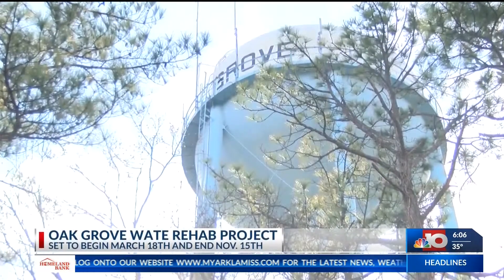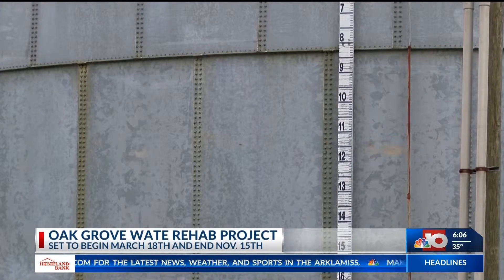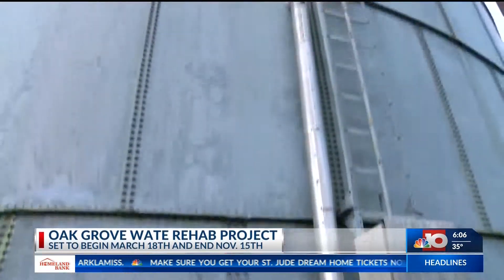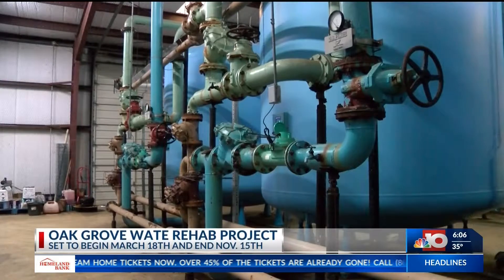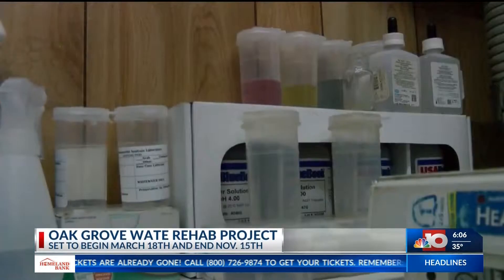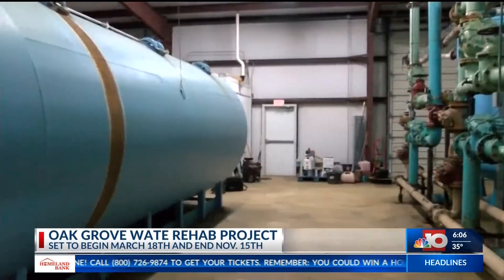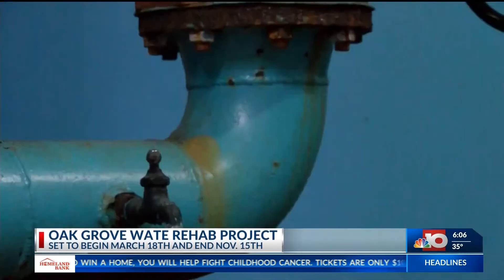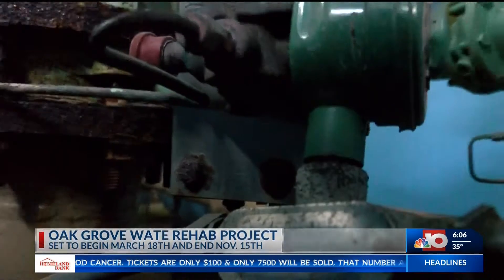Oak Grove Water Rehab Project